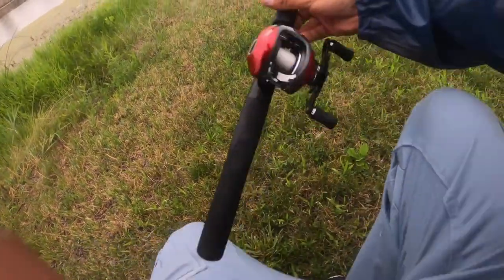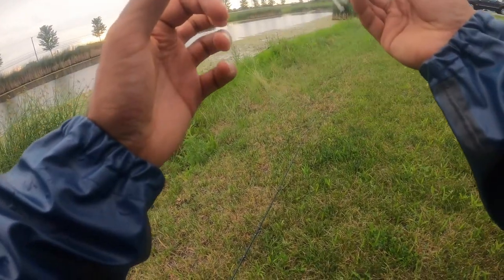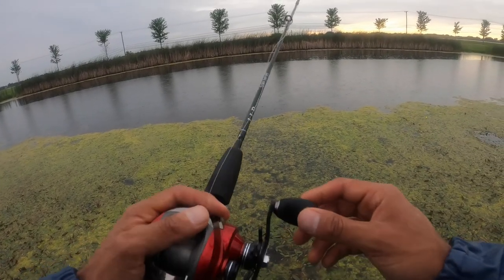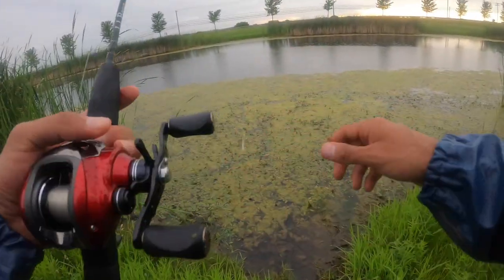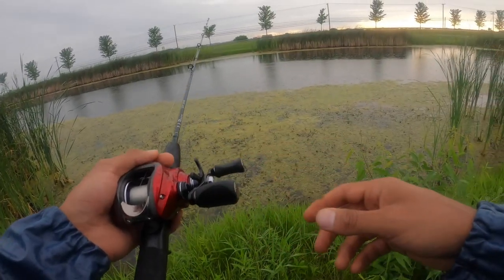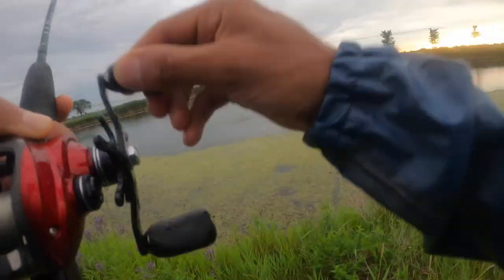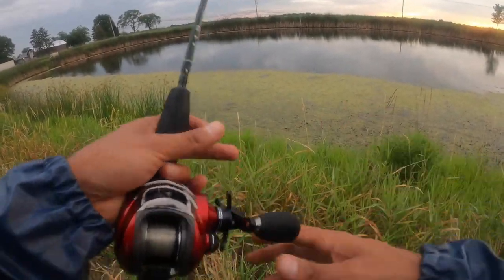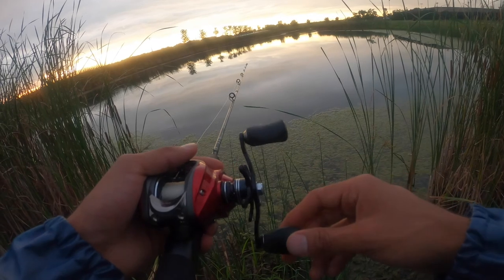Bass jumped two feet out of the water and launched my lure!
What is one of the best artificial lures (plastics) for bass?  Here are some strategies for summer bass fishing on a Super Fluke.  Catching these fish was no fluke, just watch!